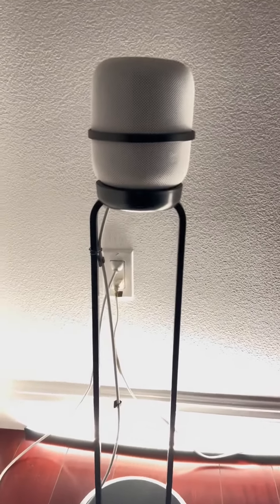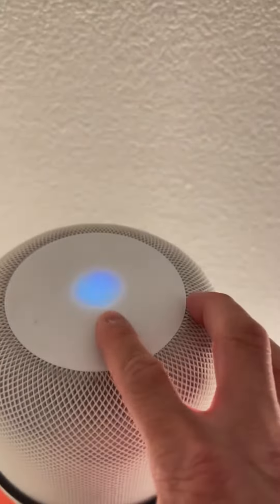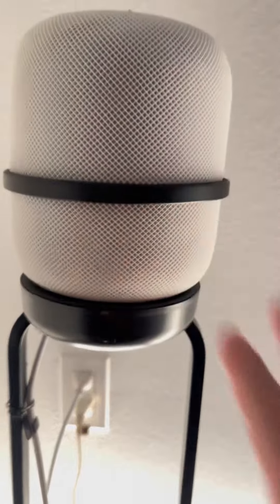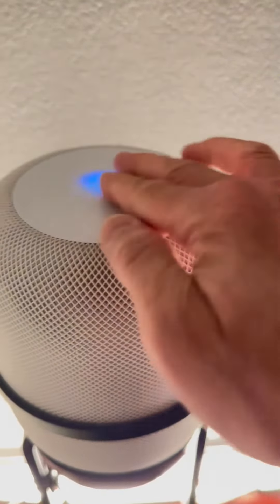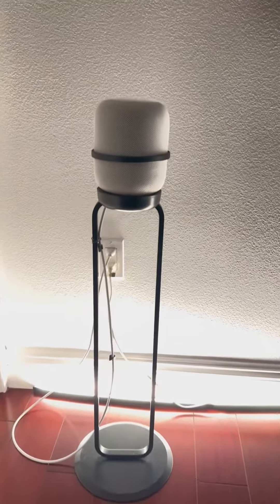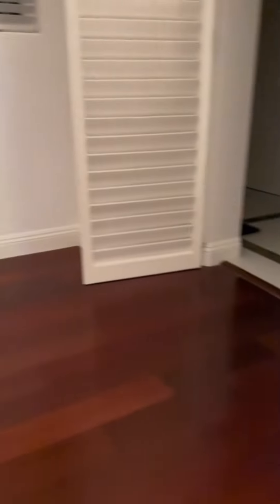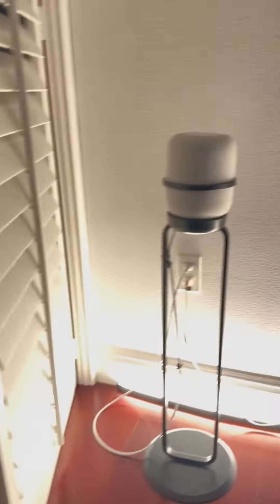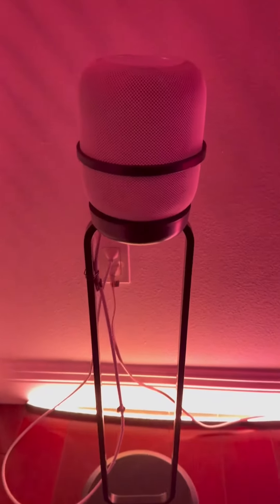Echo Studio Notre enceinte intelligente avec le meilleur son jamais créé Avec Dolby Atmos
Lorsque vous achetez via l'un de nos liens, nous recevrons une commission. Cela ne vous coûte rien. Merci de votre soutien et de nous permettre de continuer à vous apporter un contenu précieux.